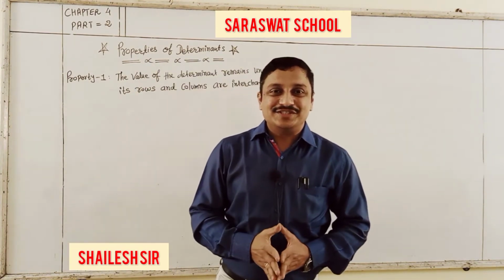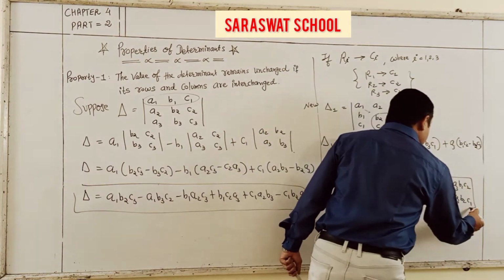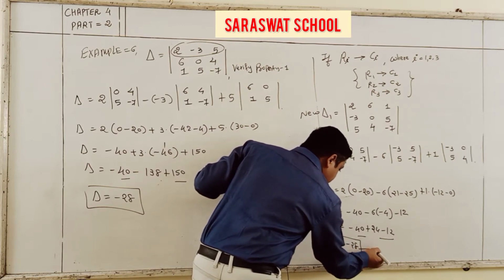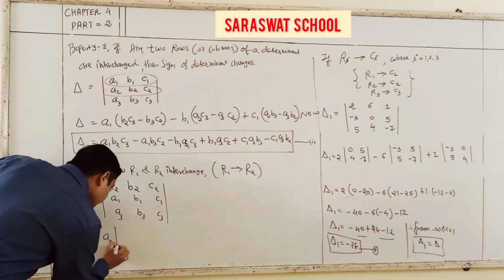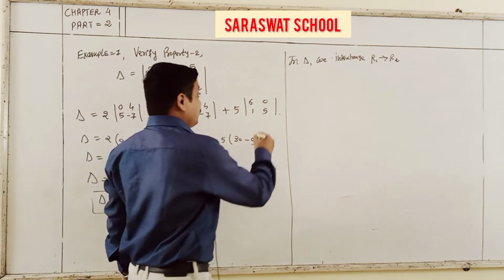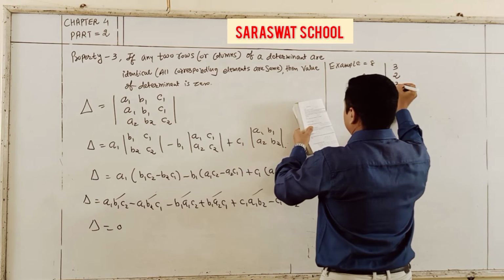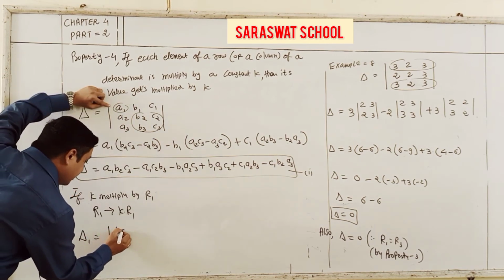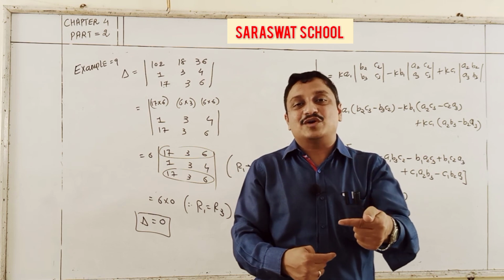EM 12TH MATHS CHAPTER 4 PART 2